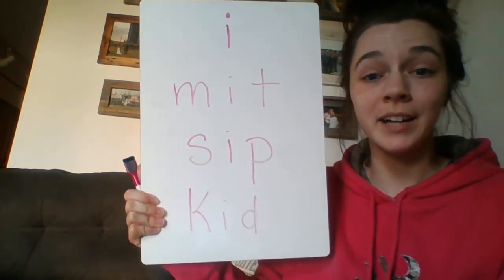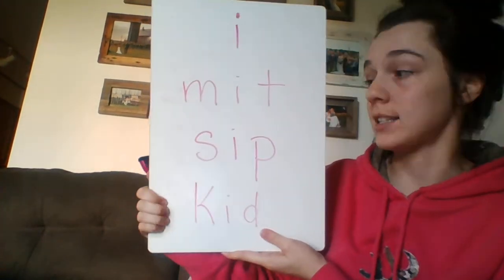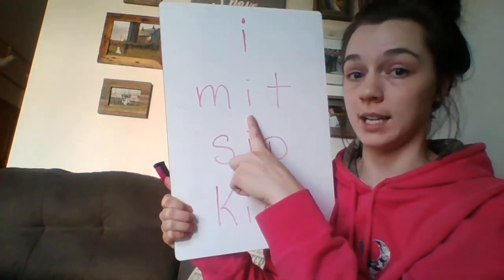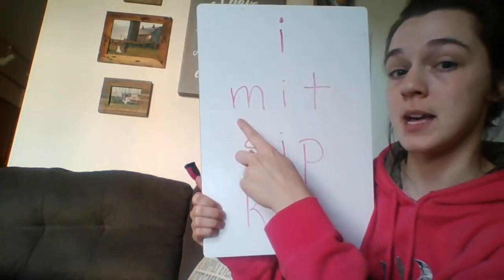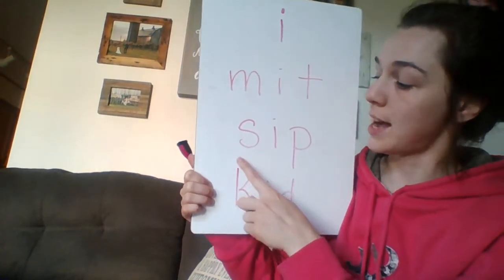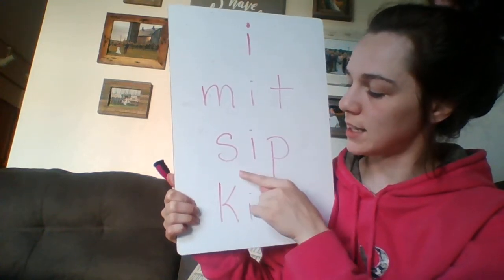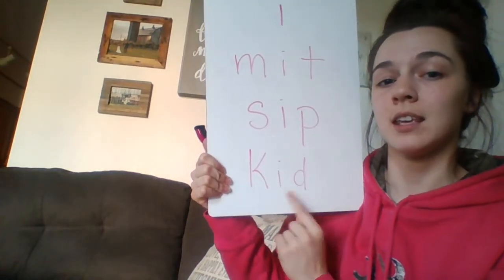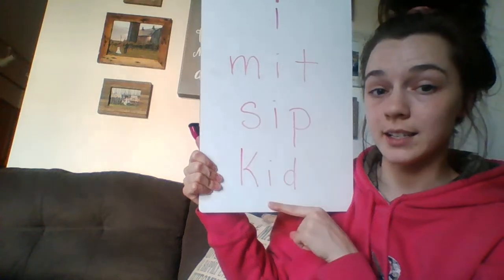Reading CVC words 'i'